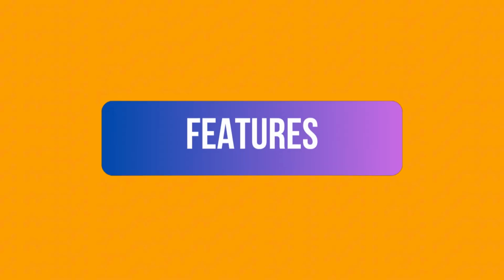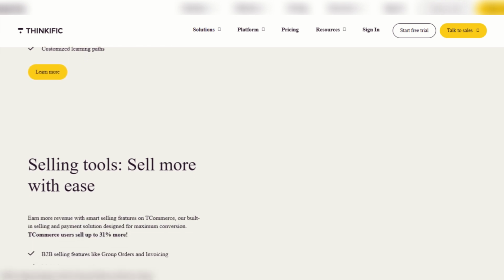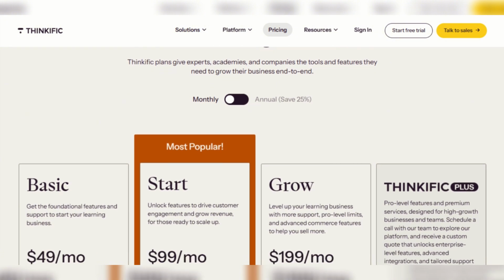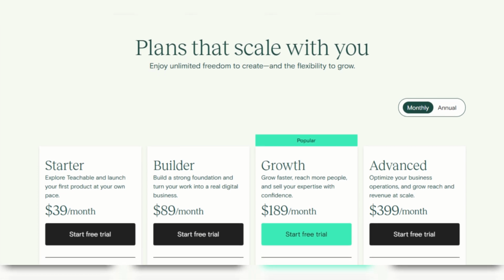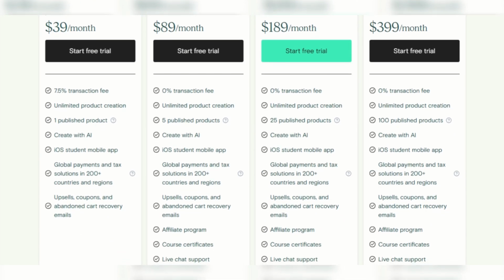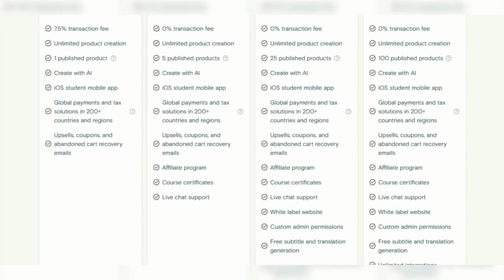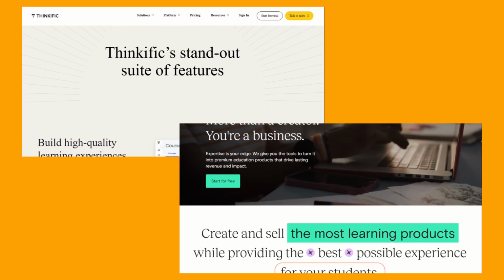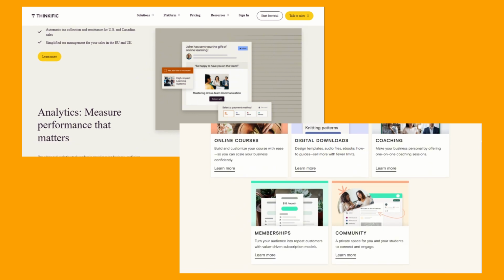Thinkific vs Teachable (2026): Best Course Platform for Creators?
Discover whether Thinkific or Teachable is the best course platform for your needs. This comparison highlights course creation tools, learner engagement features, pricing flexibility, and ease of use to help creators choose the platform that supports growth, content control, and learner success.